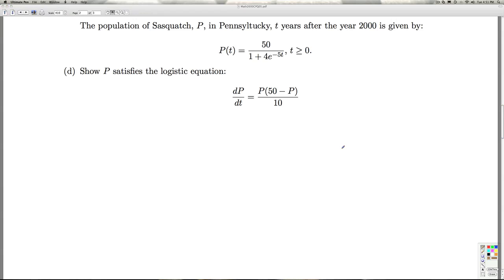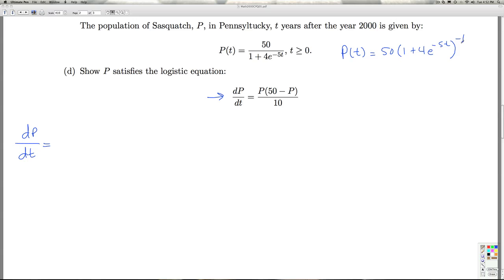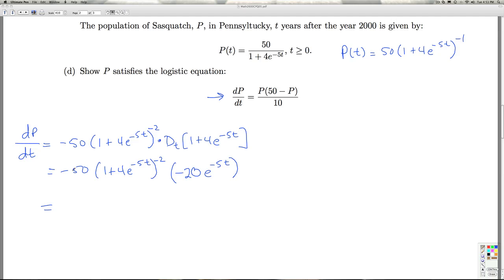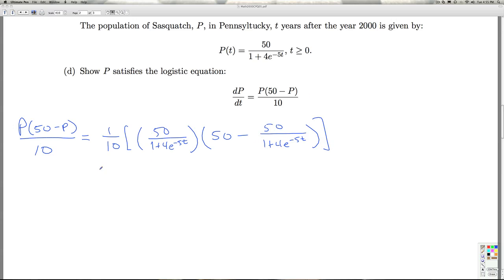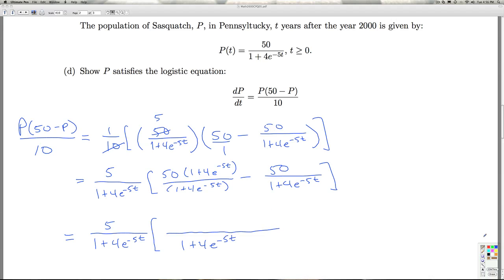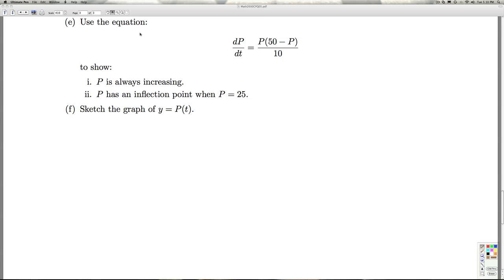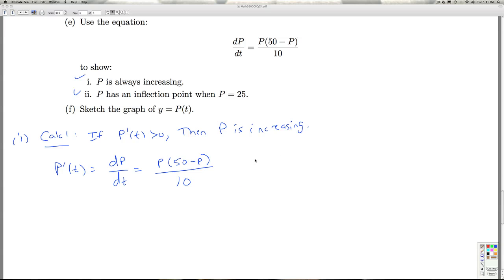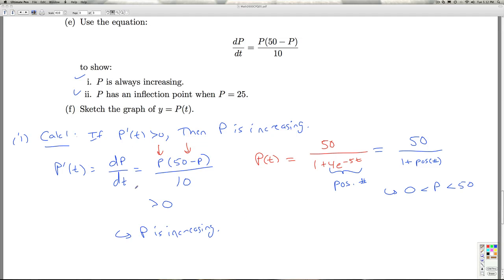Math 2600 Checkpoint Quiz 05 Part 2 of 3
We analyze a logistic function.